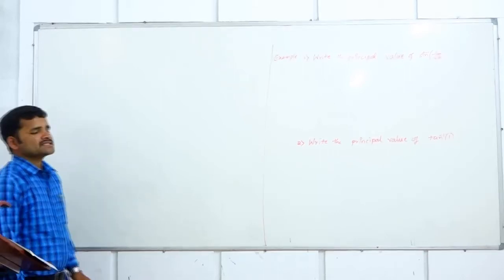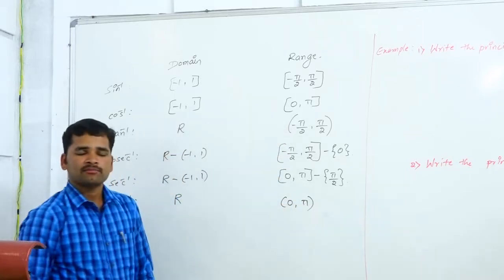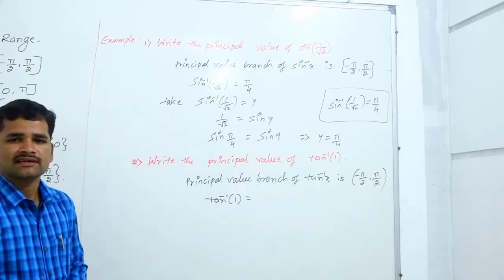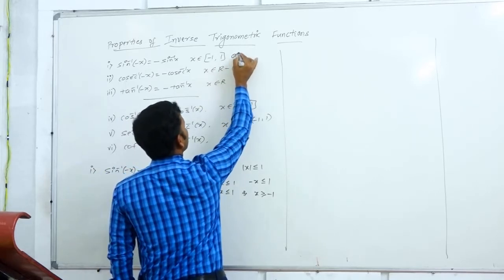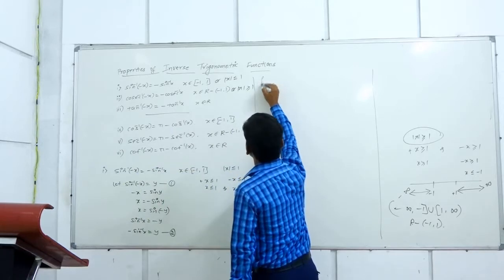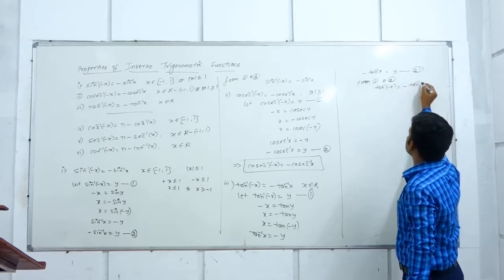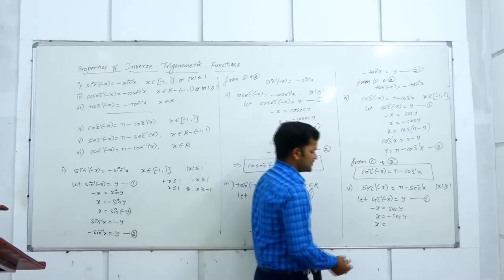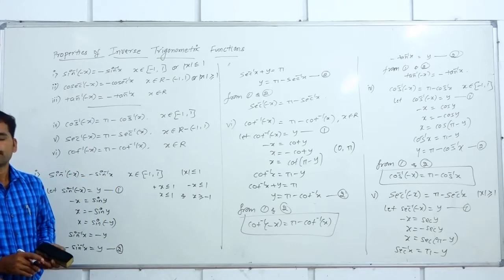Chapter 2 | Inverse Trigonometric Functions | Part 5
II P.U. Mathematics,
by Kashinath Sir,